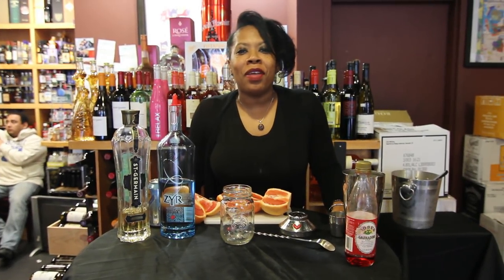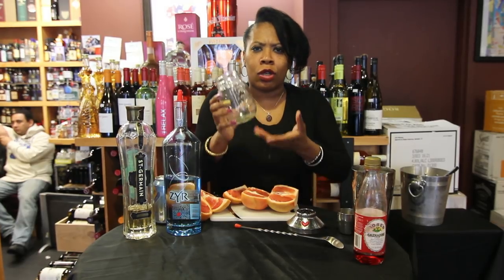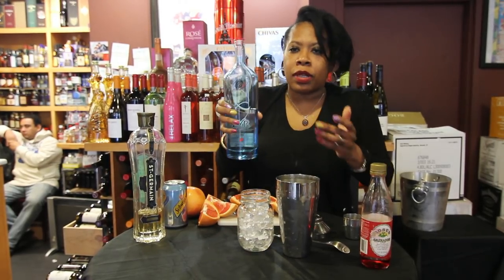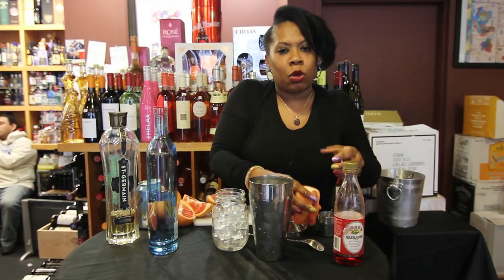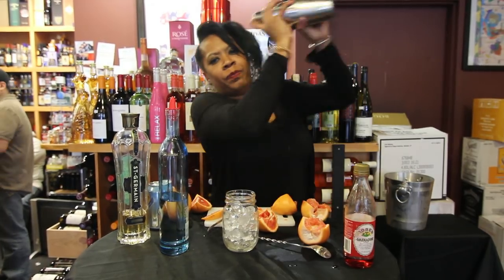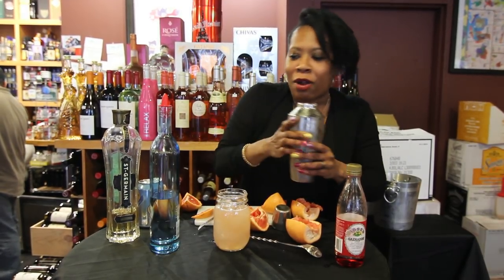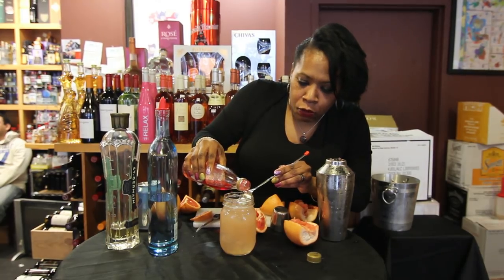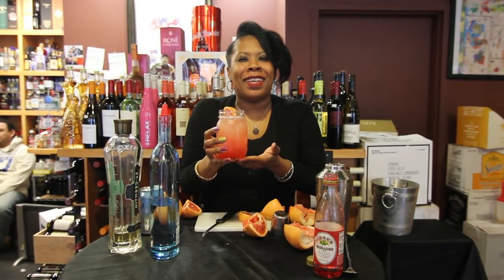The Red Bottom Cocktail-The Happy Hour with Heather B!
What girl doesn't LOVE shoes??? Well I pay homage to one of the hottest pair of shoes out right now, I just put alcohol in mine! CHEERS!!!